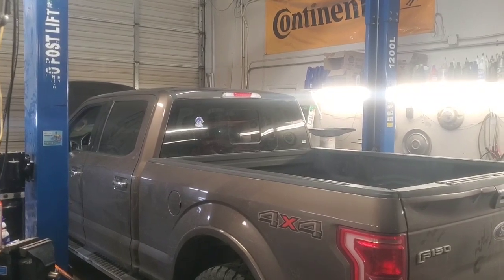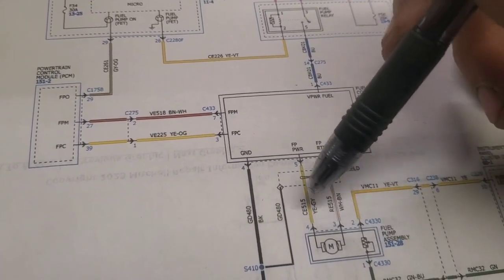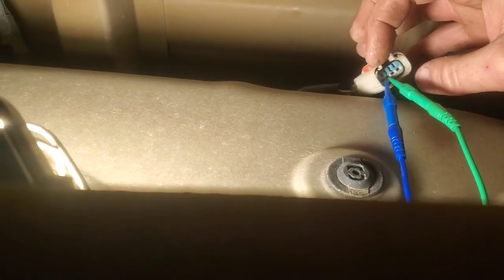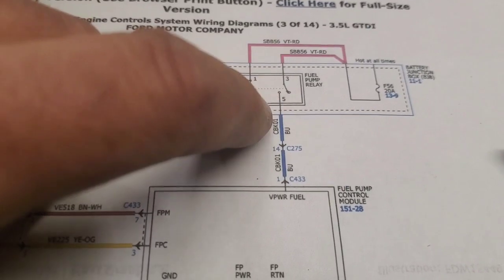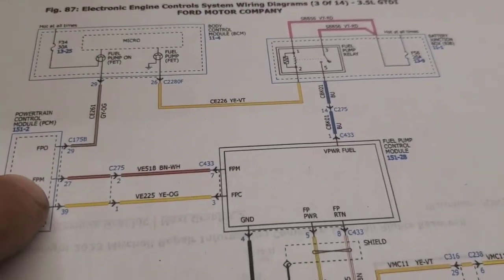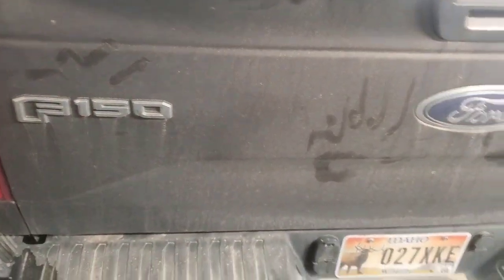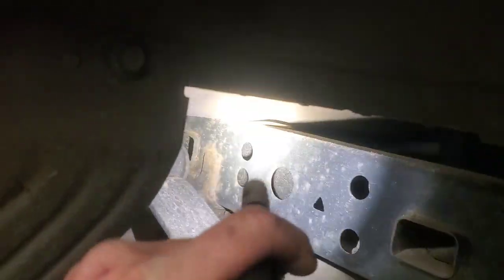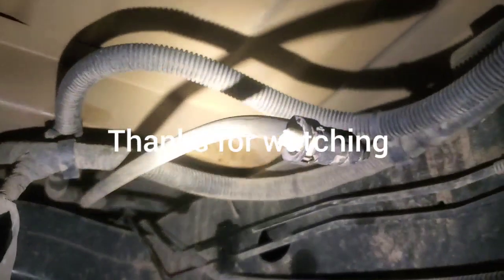Ford F150 Crank and No Start Solved! Fuel Pump Troubleshooting.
Here I bring you along for troubleshooting the fuel pump on this 2015 F150.